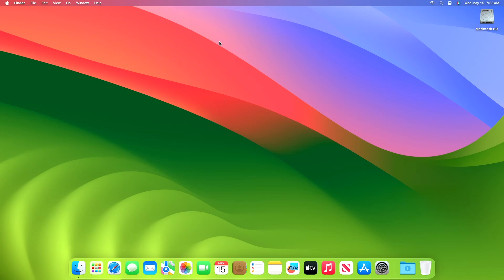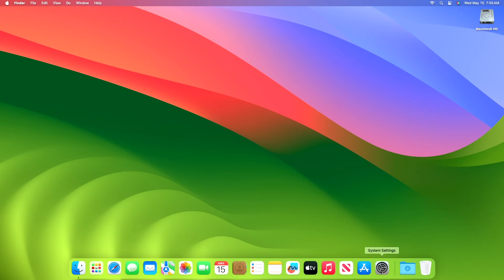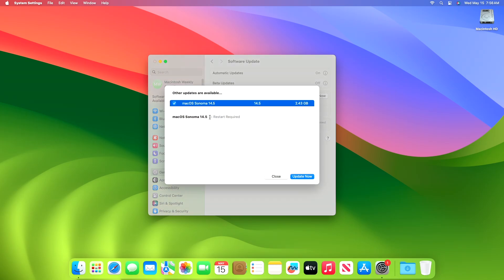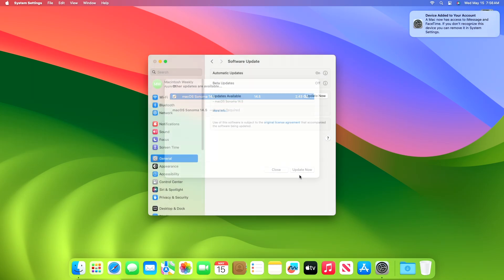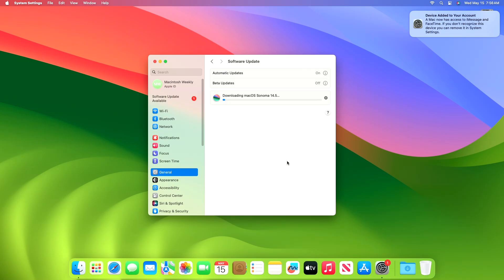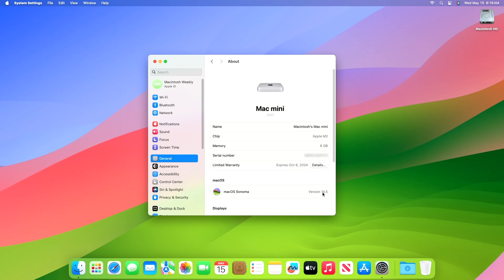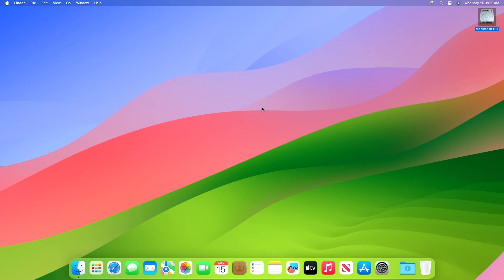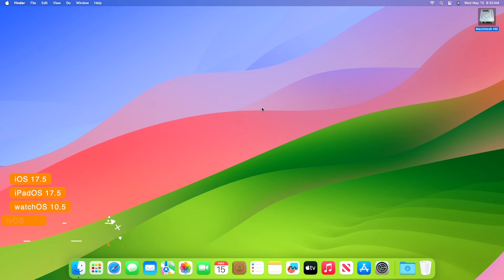macOS Sonoma 14.5: Security Fixes and More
✔ Forum:
✔ Get Support:

Coming Soon